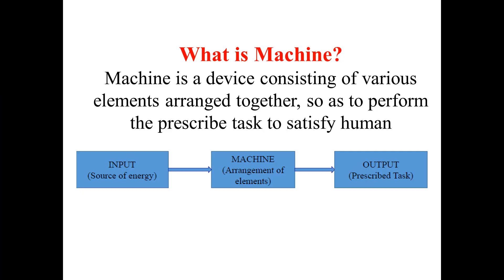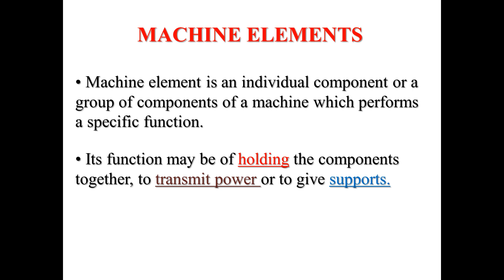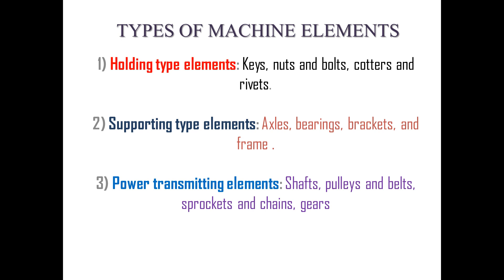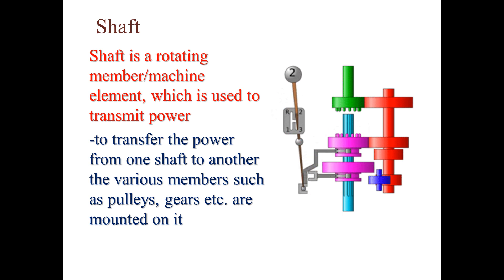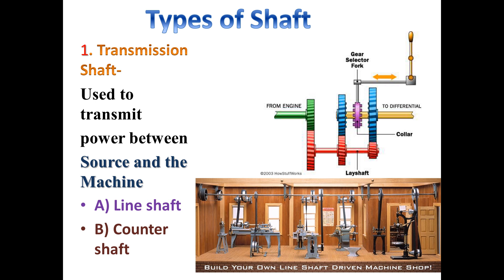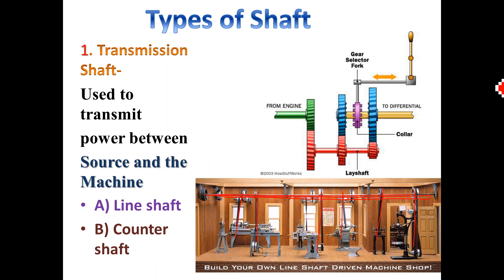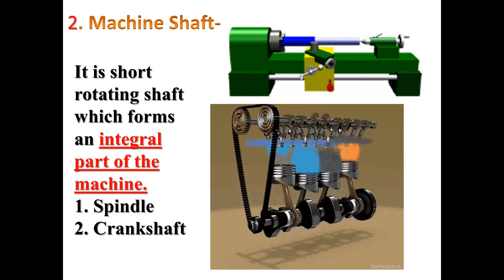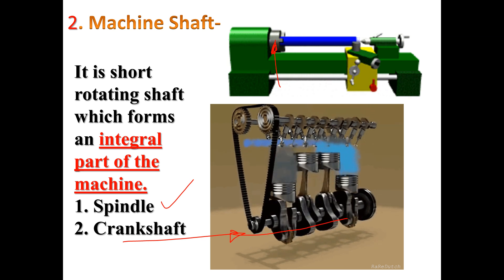BME 1.1 SHAFT & AXLE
INTRODUCTION TYPES OF SHAFT AND AXLE